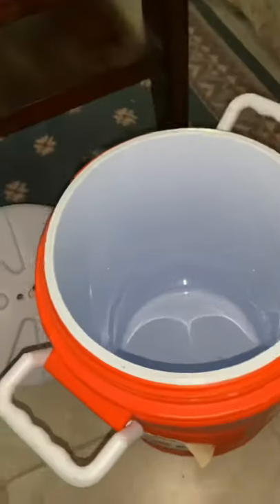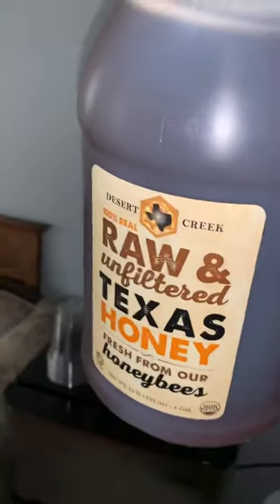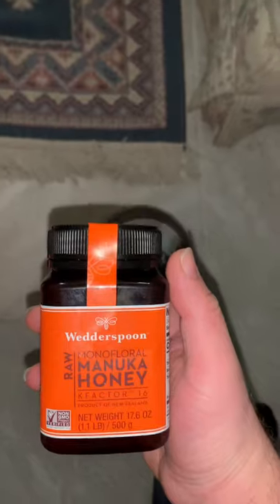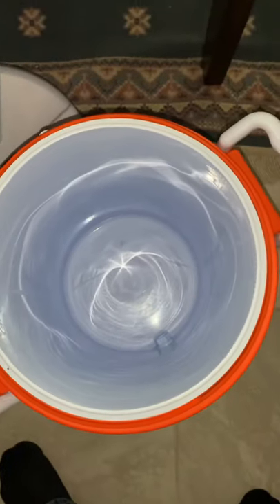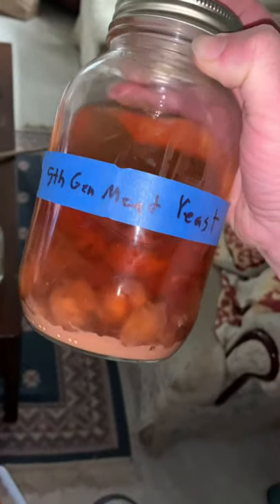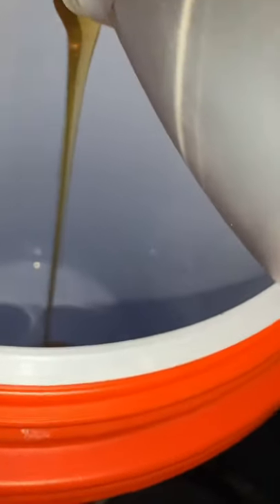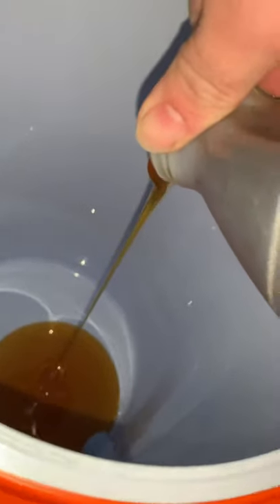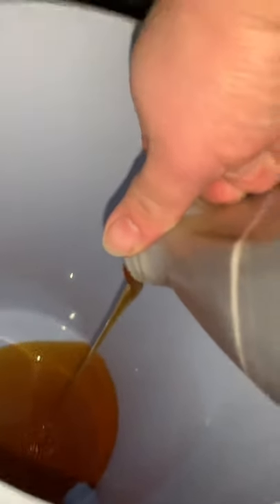My Special Honey Vodka Mash Recipe